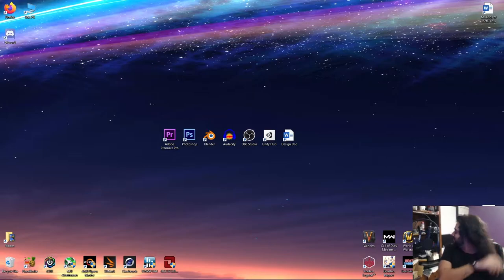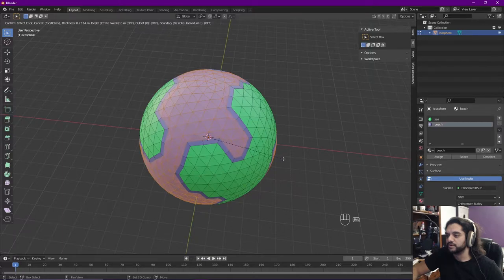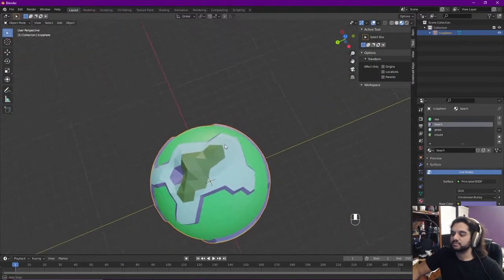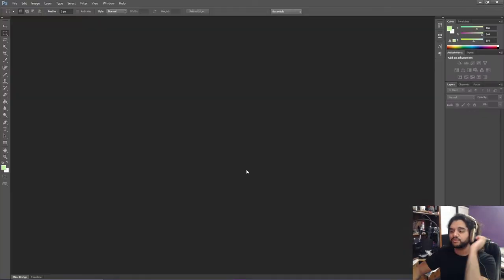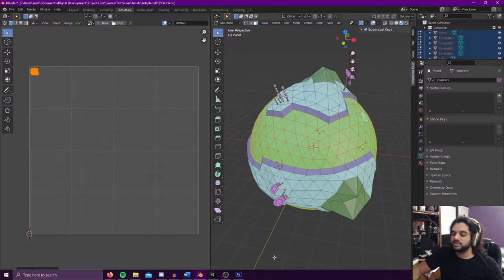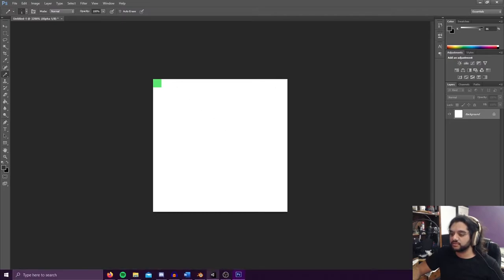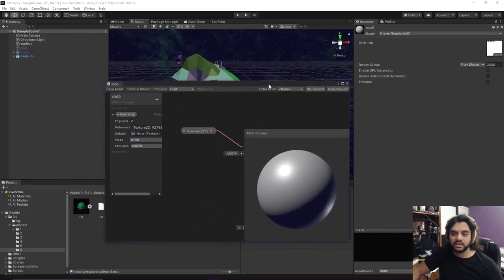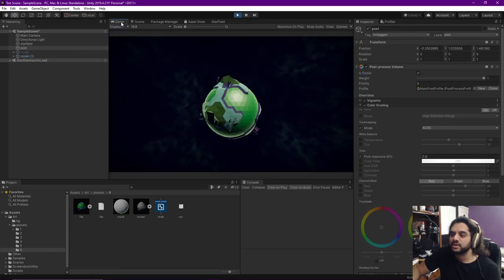Low Poly Planets Updated - Blender to Unity using Shader Graph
Very basic tutorial covering the technique of creating low poly objects in Blender and taking them into Unity.

This is a redone version of an earlier tutorial I did that is now outdated. This time using Shader Graph for basic secularity (from the alpha channel) and a simple Fresnel effect.

Lightweight, ascetically pleasing, and super easy to make! Great for games, especially in a mobile or vr space.

A bunch of previous recordings had messed up so forgive the sloppy presentation!

00:00 Intro
01:10 Basic Structure
03:25 Mountains
05:30 Detail Time-lapse
06:27 Exporting to Unity
08:07 Texturing & Mapping
12:05 Making the Material
15:02 Adding specularity
16:46 Adding fresnel
18:35 Conclusion